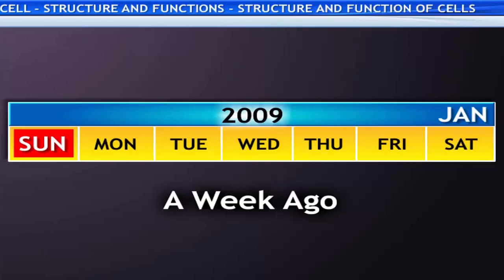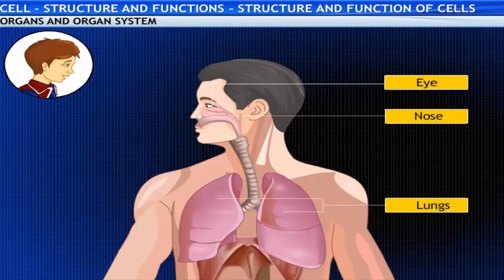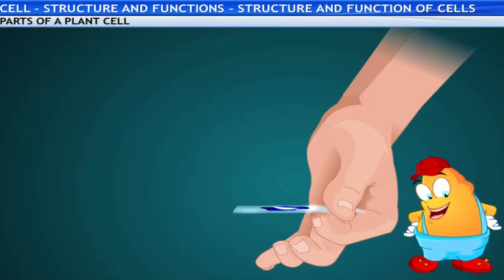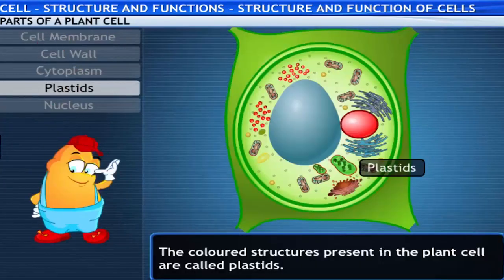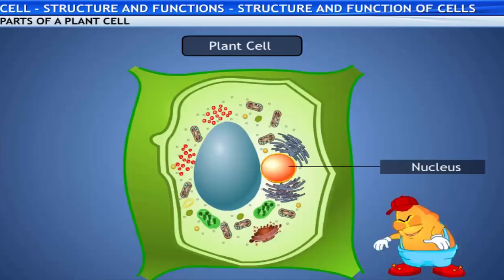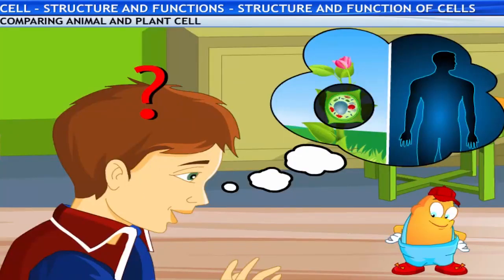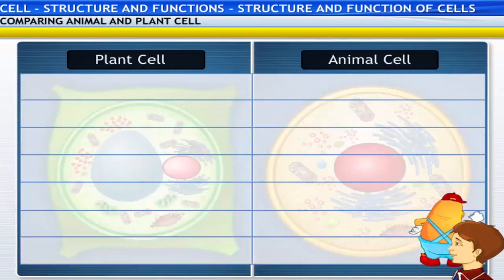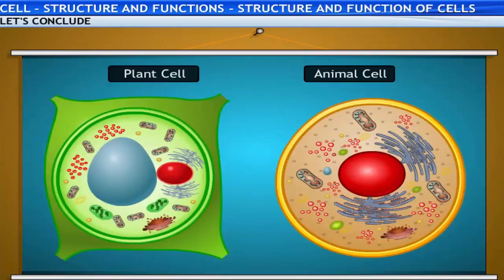Cell The Structural And Functional Unit Of Life (Part 3)